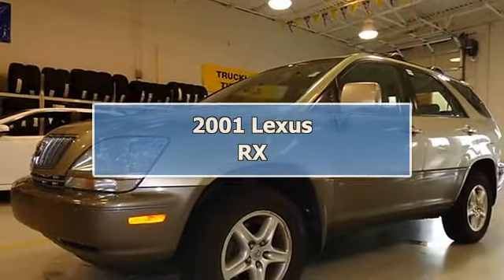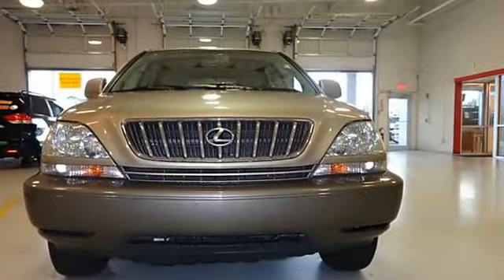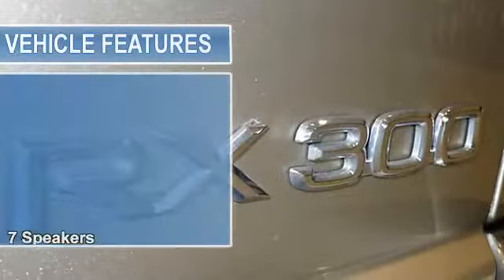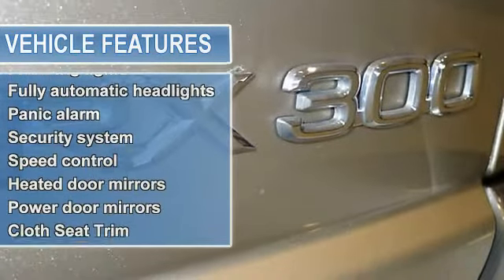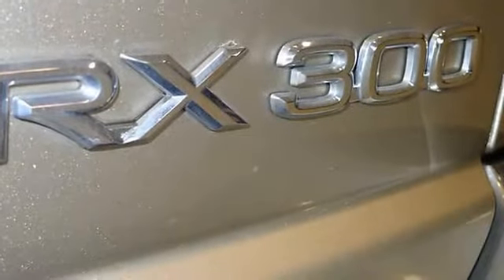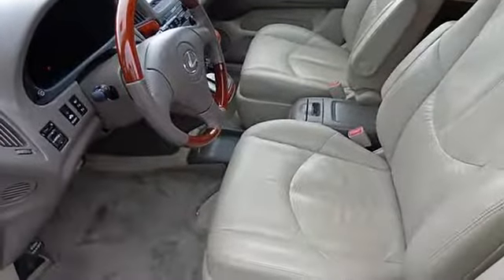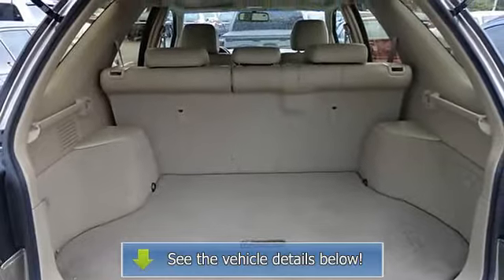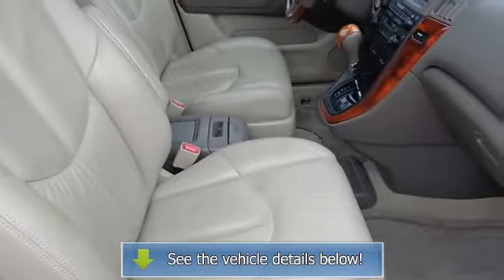2001 Lexus RX - St Augustine Toyota - Saint Augustine, FL 32086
For Sale: 2001 Lexus RX
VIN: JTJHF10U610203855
Engine: 3.0L V6 SMPI DOHC
Drivetrain: AWD
Transmission: 4-Speed Automatic
Mileage: 66,206
Color:  (exterior) Ivory (interior)

Features:
SUPER CLEAN   LOW LOW MILES. Right S U V! Right price! Don't wait another minute! Please don't hesitate to give us a call! We value you as a customer and would love the chance to get you in this fantastic-looking 2001 Lexus RX. It scored the top rating in the IIHS frontal offset test.